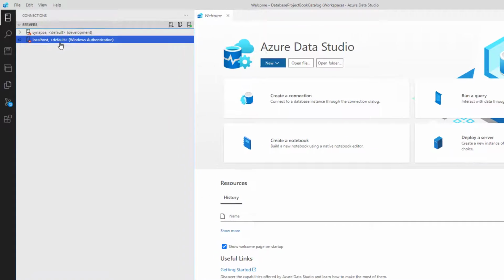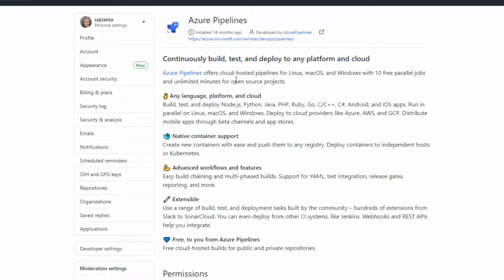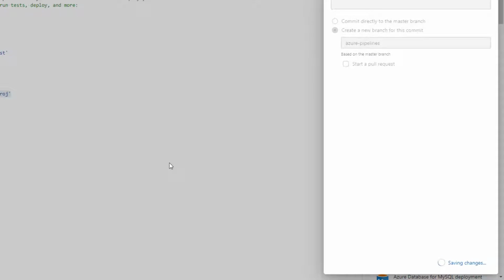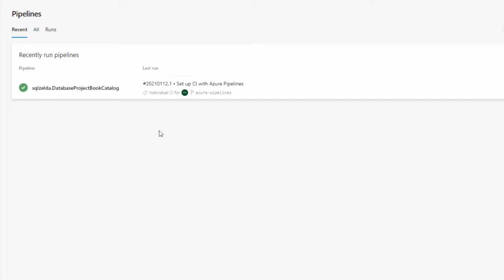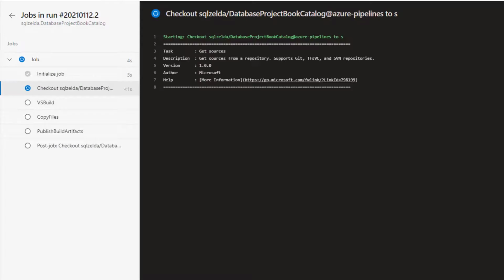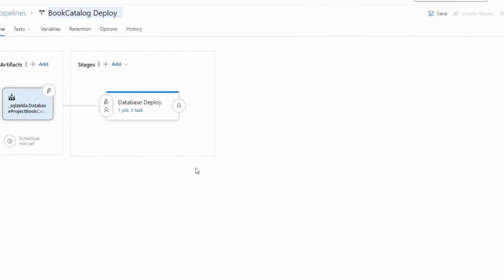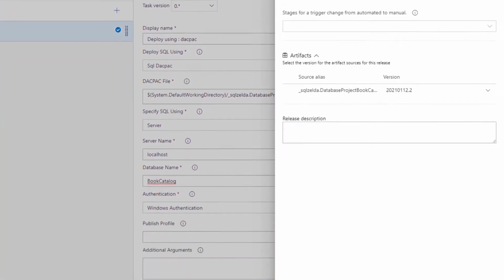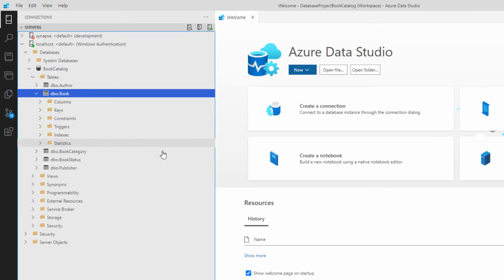Build and Deploy Database Projects with Azure DevOps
Watch this video to find out how you can automatically build and deploy your Database Projects with Azure DevOps. You can either use SQL Server Data Tools with Visual Studio or Database Projects with Azure Data Studio.

Either way, you'll be able to easily and quickly deploy your database projects.